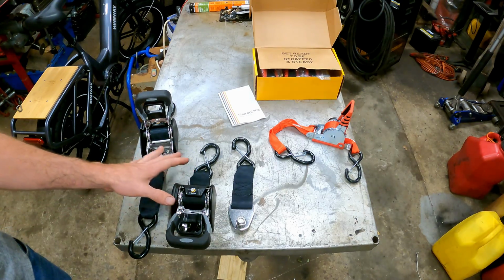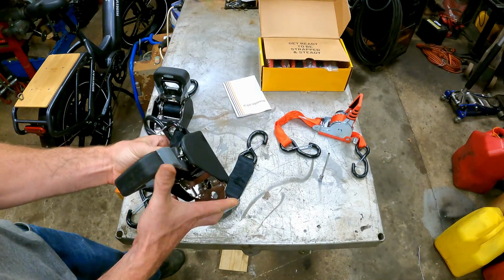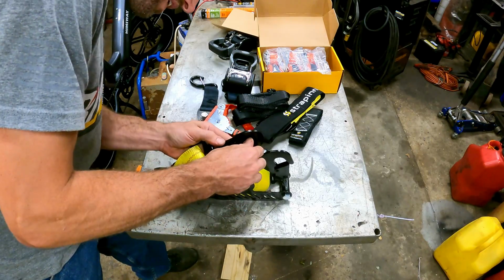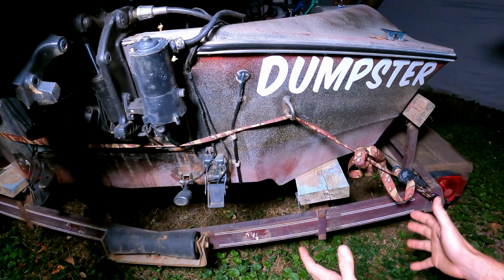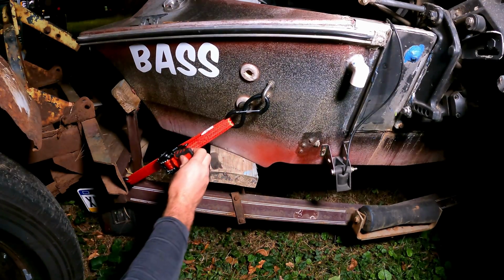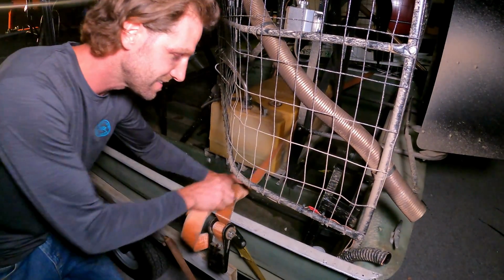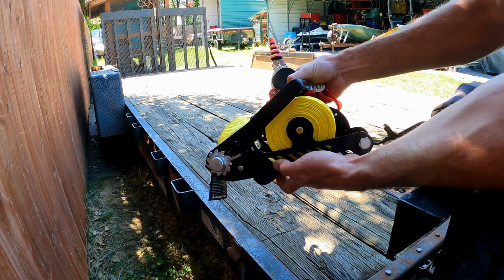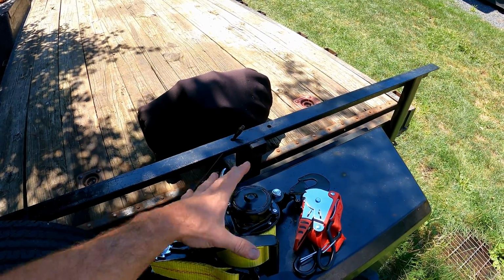Strapinno Retractable Ratcheting Straps REVIEW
Strappino sent me some of their retractable tie downs to try out and here is my initial review video on them.

~1"x10ft 4pk
~Stainless Steel 2pk Transom Tiedowns
~2"x15ft Heavy Duty
~1"x2.5ft 2pk Transom Tie Downs